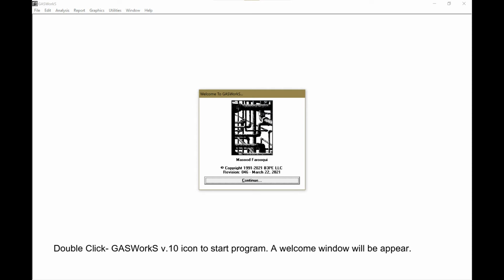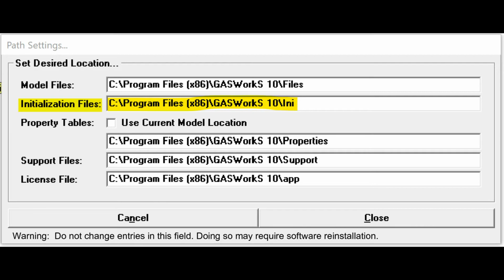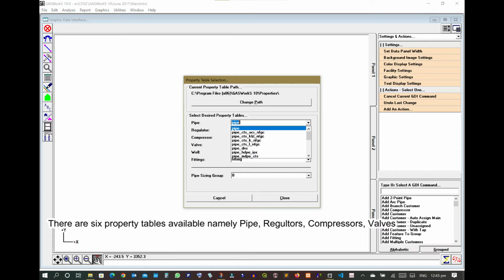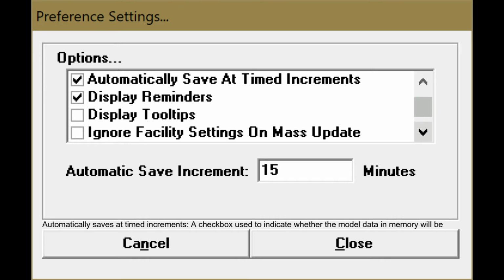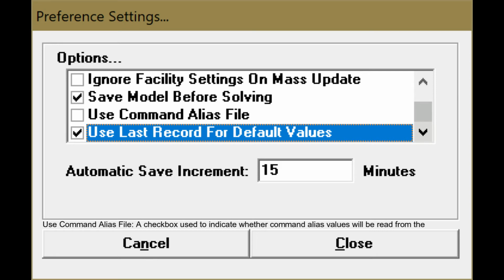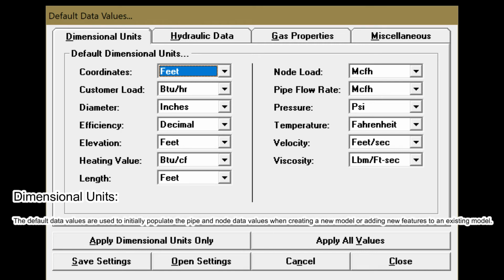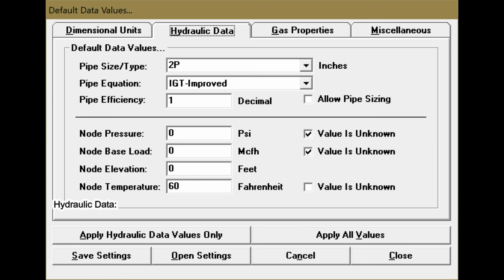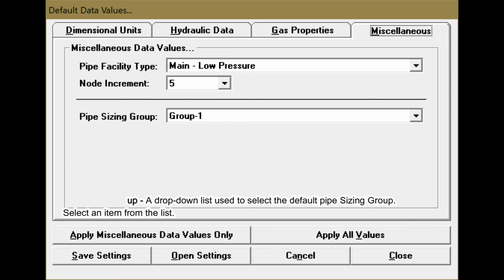GASWorks Preferences Settings Defaults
Hi, I am Masood  Farooqui
GASWorkS is a pipeline network design and simulation software, developed by Bradly B. Bean The first version of the software was introduced in 1991 since then it is continuously improved and new features were added. The latest version of the software is cloud-based.

* GASWorkSis a trade mark of B3PE LLC
* For trade inquiries, please contact Mr. Shahid Raza Imam, Ghazali Enterprises.

Link to the second video on Graphic Display Interface is